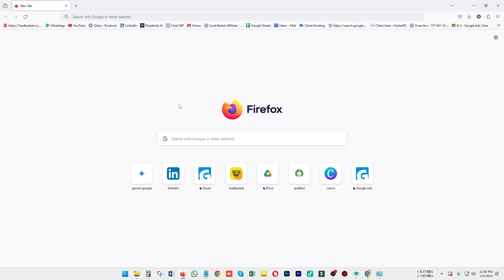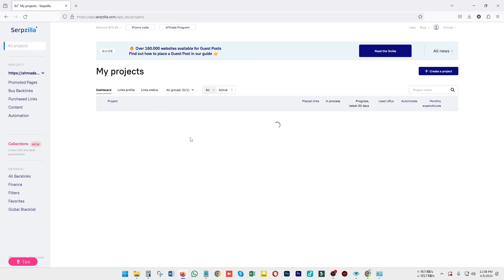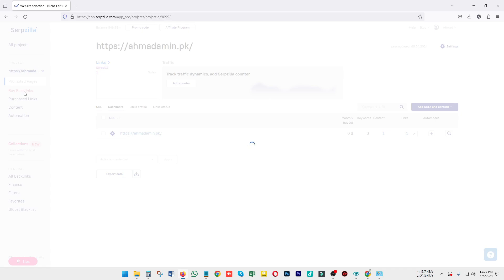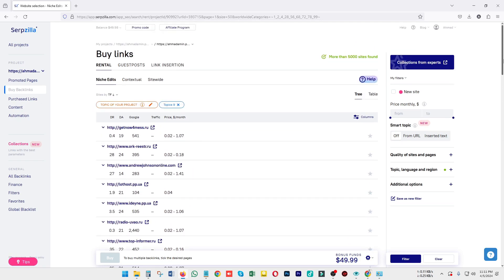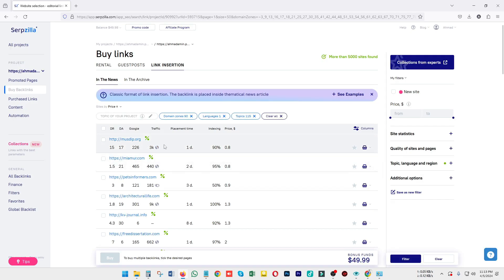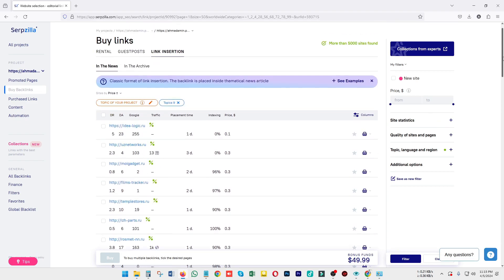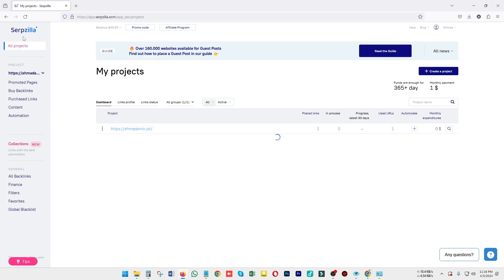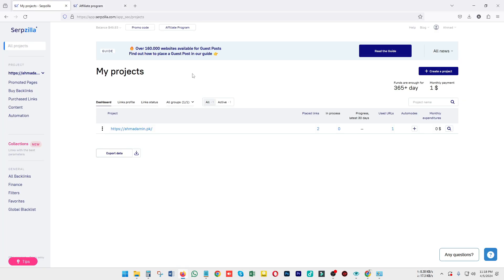Serpzilla step by step tutorial | The world 's largest linkbuilding platform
Frustrated with your website's search engine ranking? This step-by-step tutorial will show you how to harness the power of Serpzilla, the world's largest link building platform.

In this video, you'll get a beginner-friendly introduction to Serpzilla's features and how they can dramatically improve your SEO. We'll delve into its free link building options, guiding you through the massive marketplace to find high-quality backlinks that won't break the bank.

Follow along as we walk you through creating and managing link building campaigns in minutes. Plus, you'll discover valuable pro tips and tricks to maximize your results and finally dominate those search engine rankings.

Stop wasting time and watch this tutorial to learn how Serpzilla can skyrocket your website's visibility!